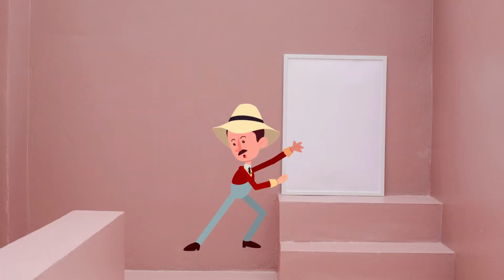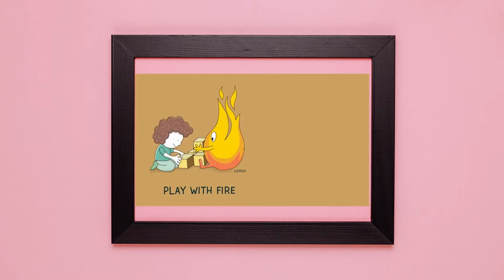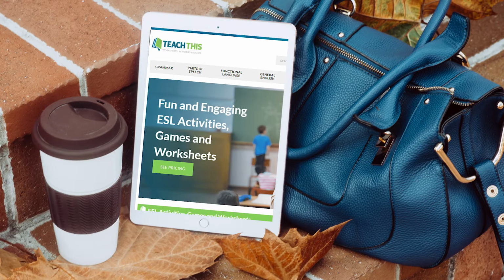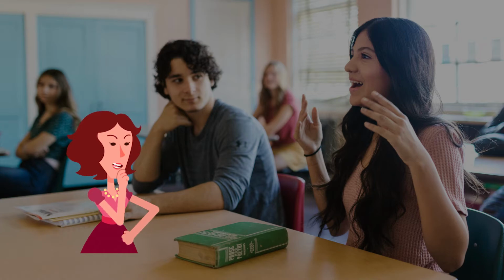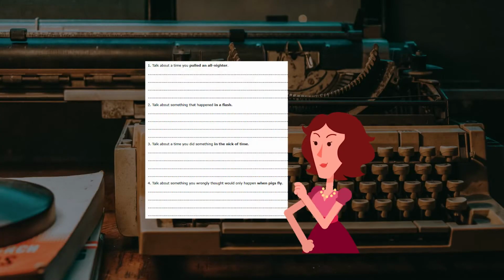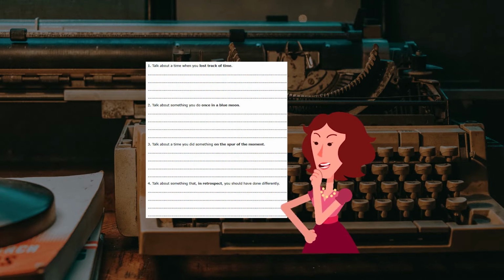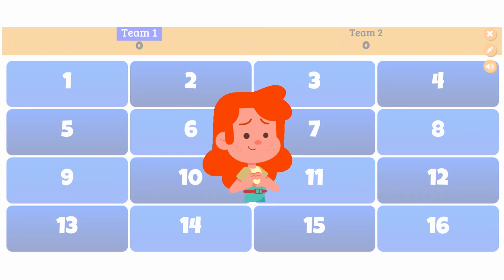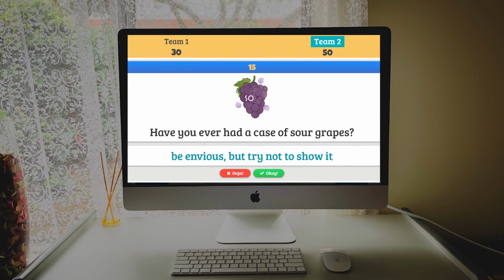ESL Vocabulary & Speaking Games with Idioms! With Resources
✦ [SLIDES] 1 picture = 1 word ESL Warm Up Game for All levels & Ages:

Dear teachers,
Here are some easy fun vocabulary and speaking activities for ESL students. All of the games are related to idioms. Have fun!